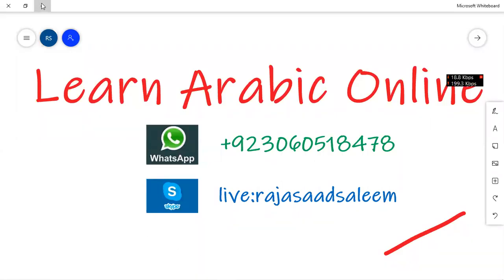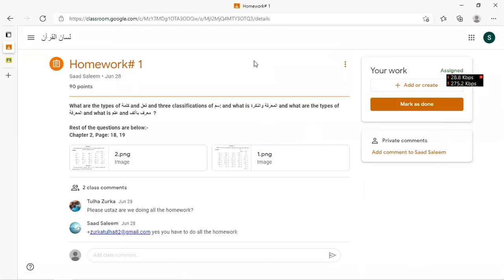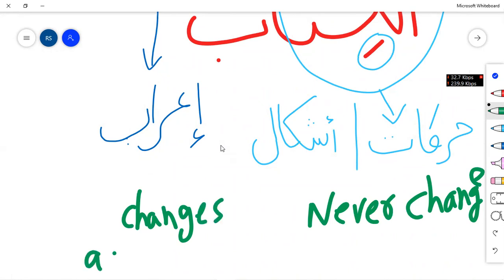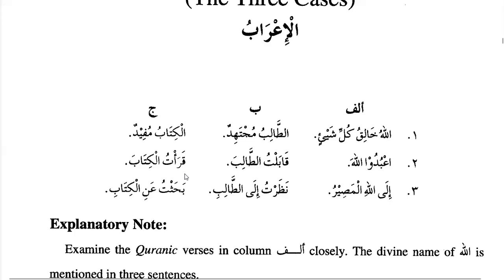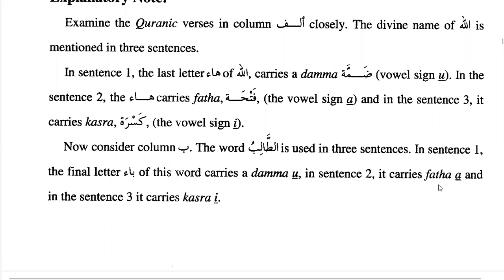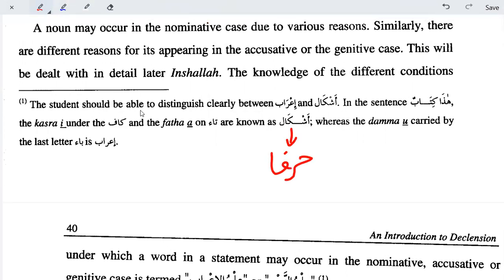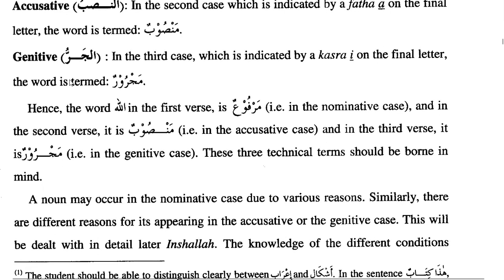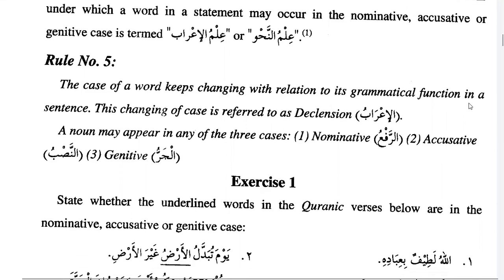Learn Islam Online | Day 14 | Chapter 4 Lissan ul QuranVolume 1 | Eraab of Mufrad Ism